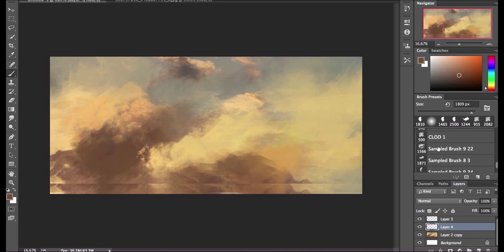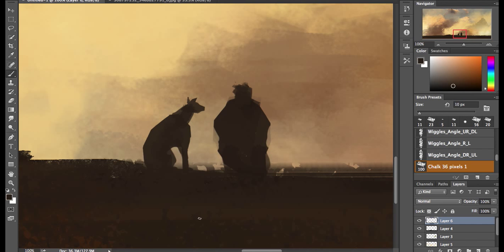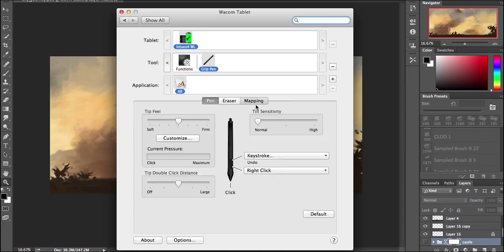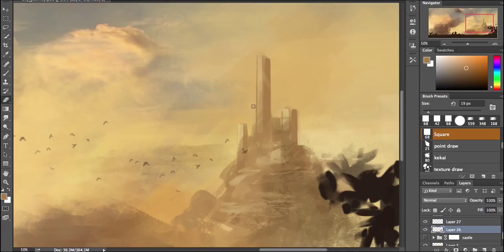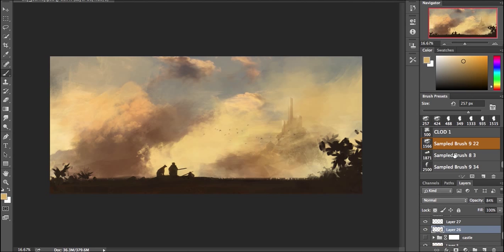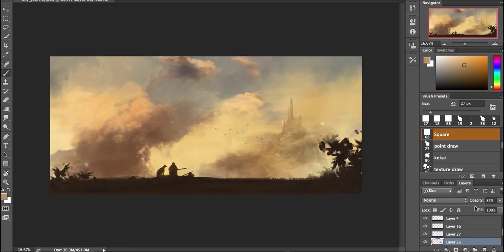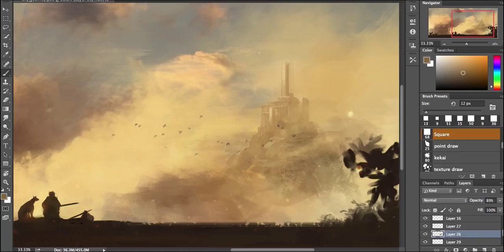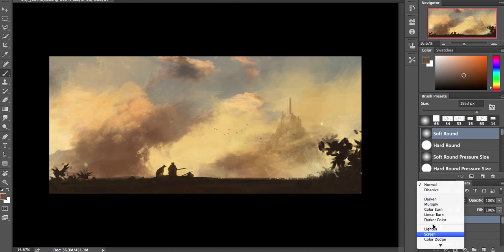Digital Environment Fantasy Painting - Now with Commentary!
You wanted it so I did it :) Here it is, hope you guys enjoy!